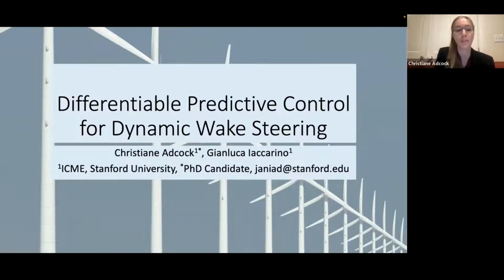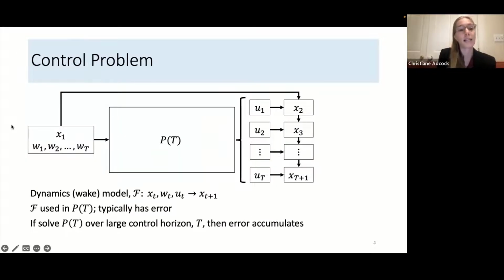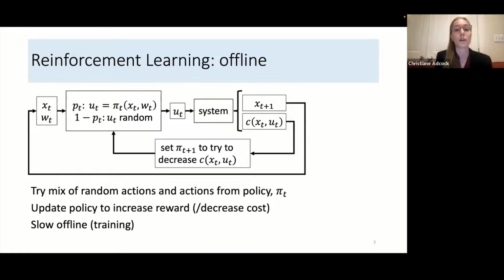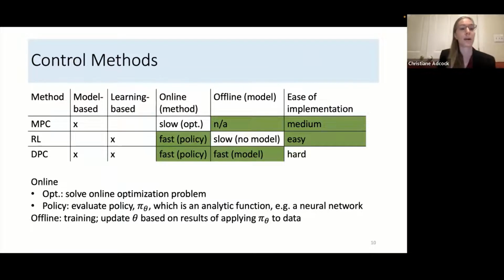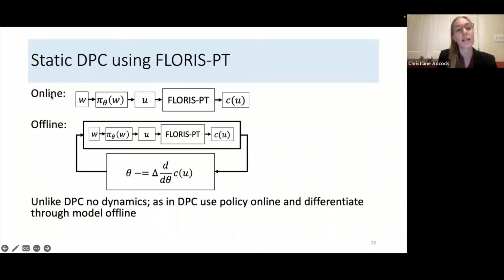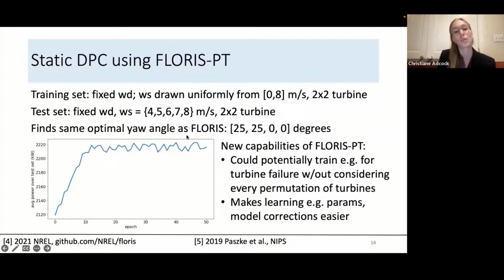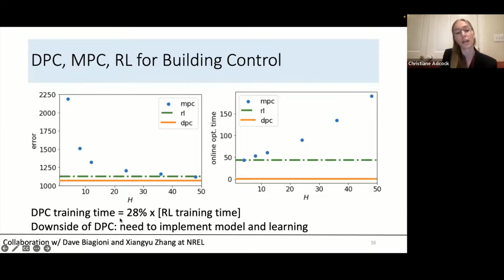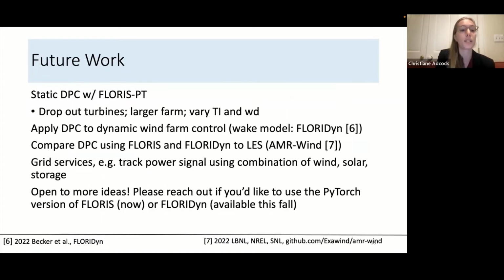Christiane Adcock - Differentiable Predictive Control for Dynamic Wake Steering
Wake steering collectively controls turbines in a wind farm to increase the farm’s total power output or provide services to the electricity grid. Real-time wake steering using model-based control requires a fast model, which has thus far limited the use of more accurate, but slower dynamic wake models. Learning-based control methods can avoid the need for a model, but typically require long training times before being deployed. This work describes how a hybrid model- and learning-based control method, differentiable predictive control (DPC), can use a dynamic wake model for real-time wake steering while avoiding the long training times of purely learning-based approaches. I start with the building block of hybrid control using a steady-state wake model, FLORIS. I present a new implementation of FLORIS, which is learning-enabled and differentiable--characteristics required for DPC. I then show results for DPC which highlight the promise and outstanding challenges of hybrid control for dynamic wake steering.